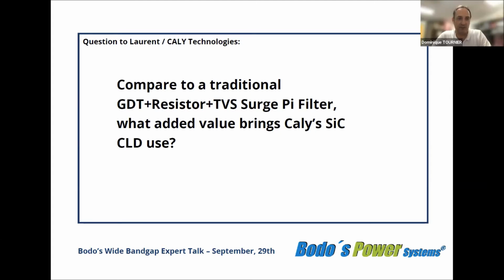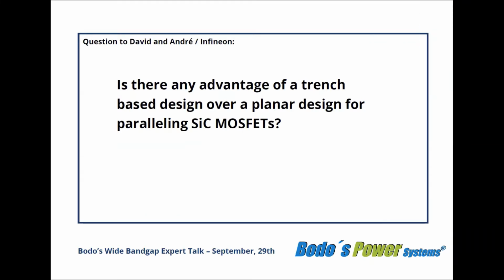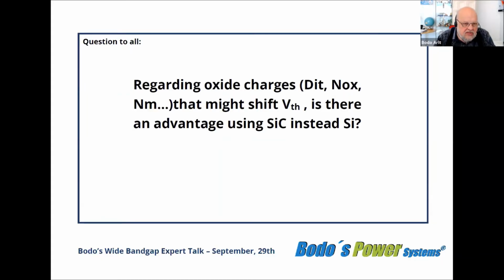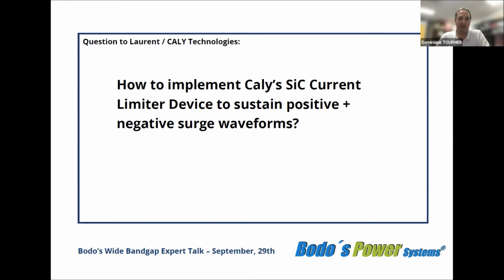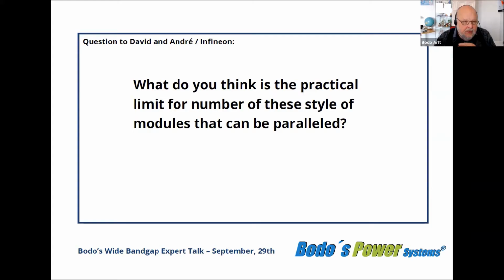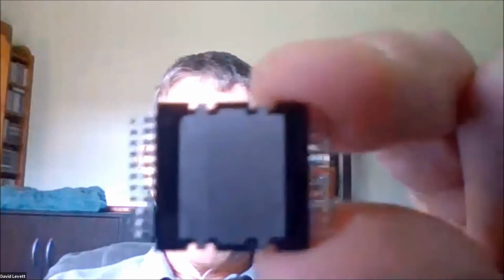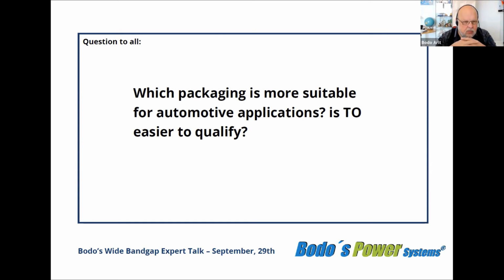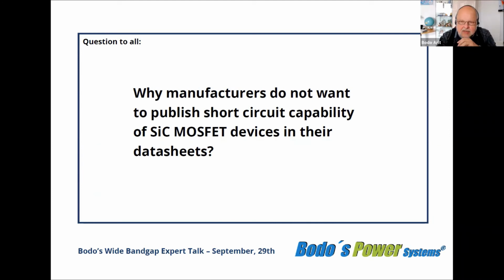SiC Session – September 2021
Here is the recording of the second Bodo's Power Systems Expert Talk on SiC. We would like to thank our participants:
1. Dominique Tournier, CTO, CALY Technologies
2. David Levett, Power Electronics Design and Application Engineer, Infineon Technologies
3. Dr. Peter Friedrich, Senior Director Wide Bandgap, Infineon Technologies and Member of the Board, ECPE - European Center for Power Electronics